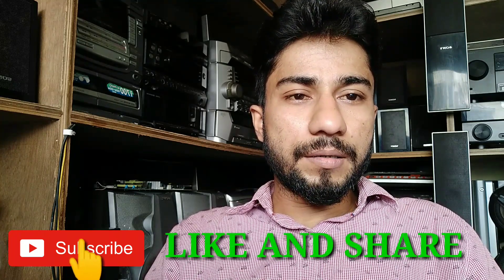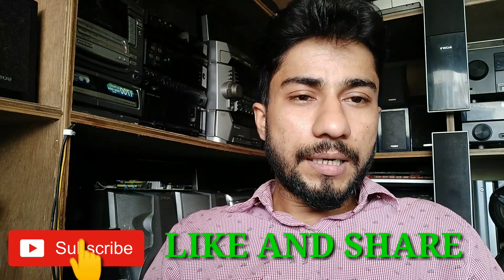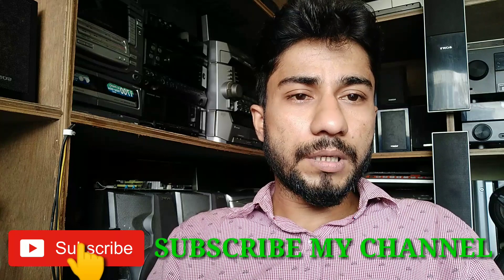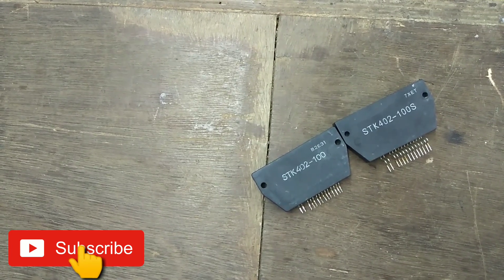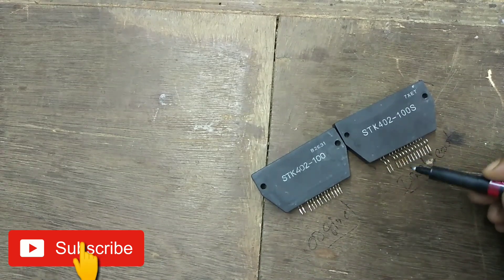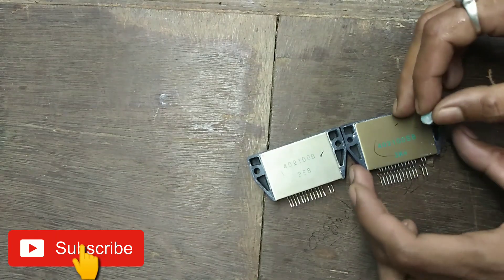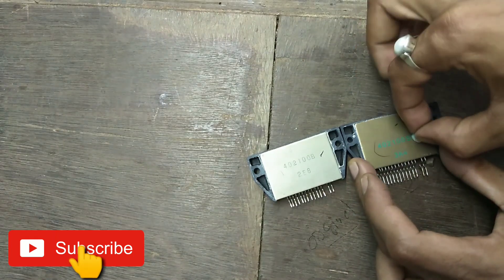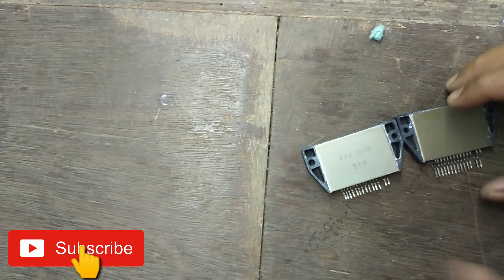How To Identify Original & Duplicate Stk